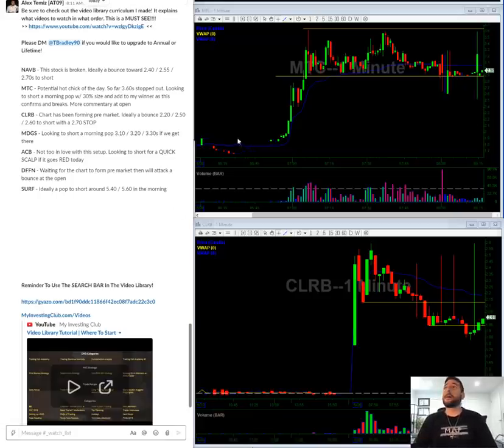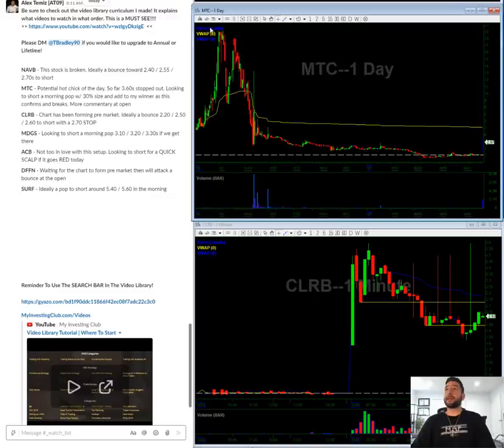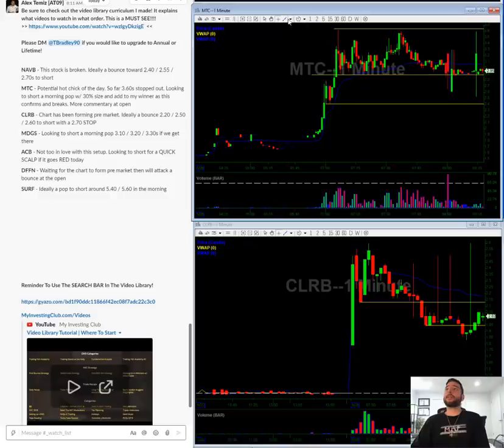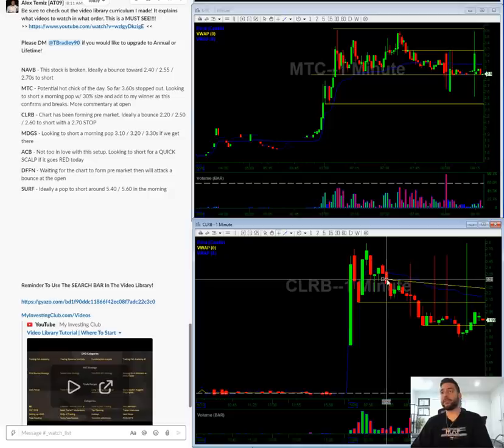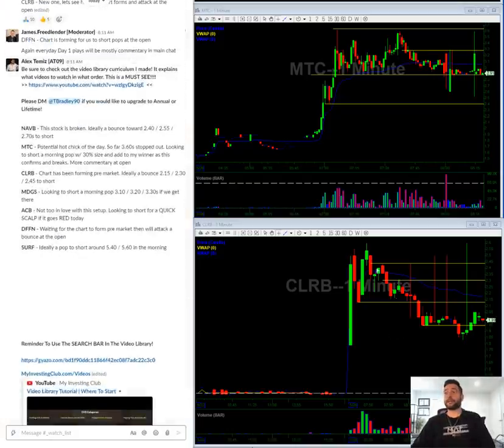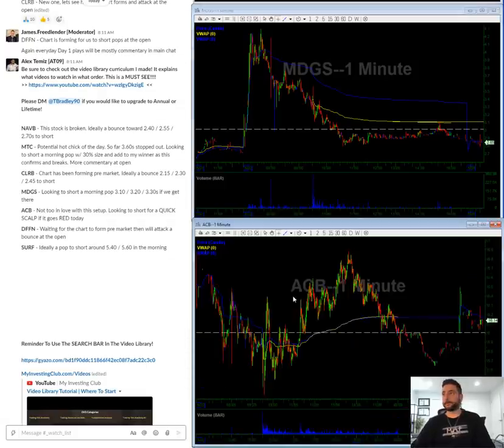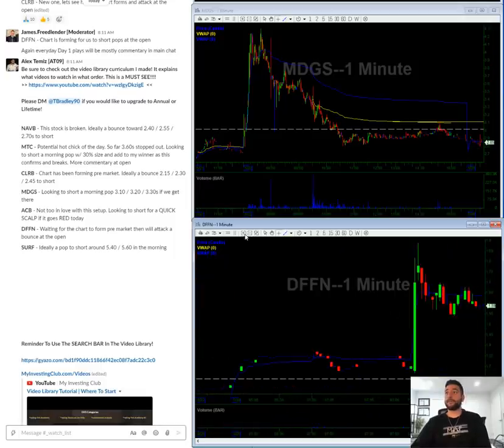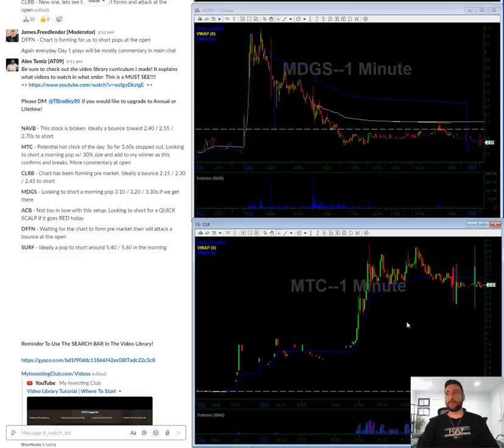05/26/2020 | Video Watch List | NAVB MTC CLRB MDGS ACB DFFN SURF | Stocks In Play Today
05/26/2020 | Video Watch List | NAVB MTC CLRB MDGS ACB DFFN SURF | Stocks In Play Today